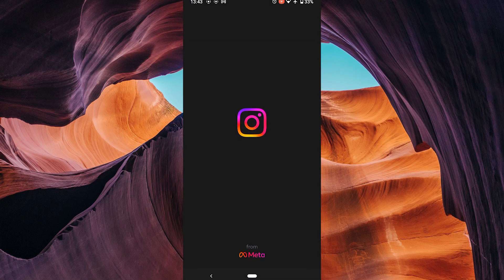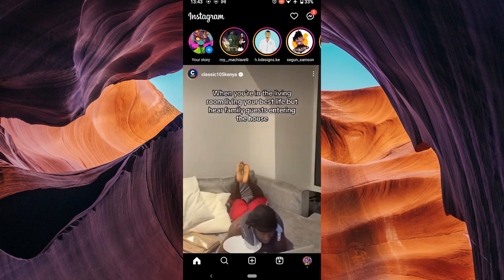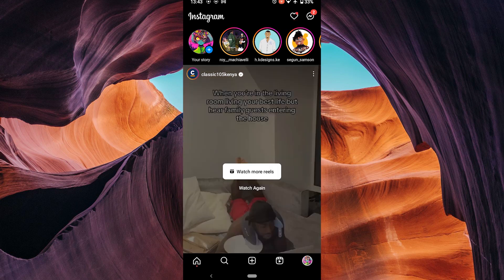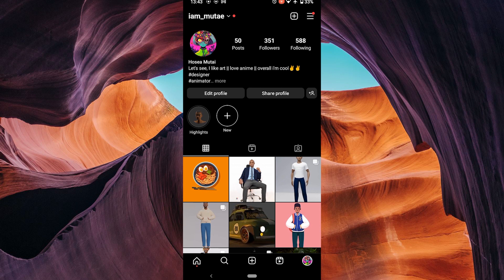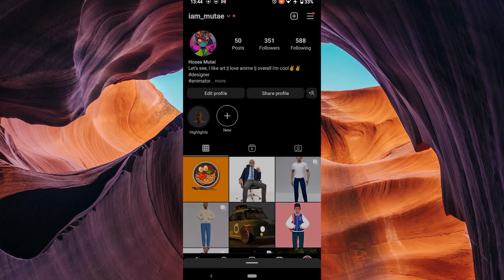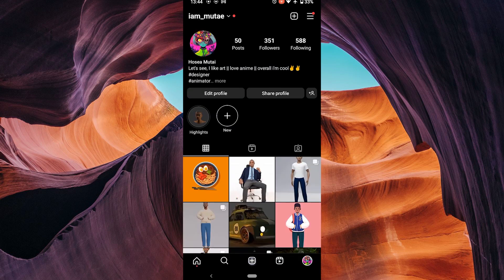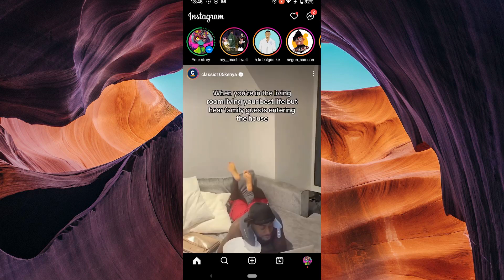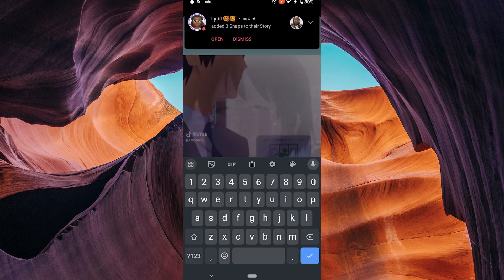How to Make Your Instagram Highlights PRIVATE (2025) - Easy Fix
How to Make Your Instagram Highlights PRIVATE

Struggling to keep your Instagram Highlights private?
This video shows you exactly how to make your Instagram Highlights private in just a few taps.

Public Highlights often expose your story content to everyone, affecting influencers, casual users, and privacy-conscious profiles. Learn private Instagram Highlights, Instagram highlight privacy settings, and how to hide your Instagram Highlights.

➤ make Instagram Highlights private on Android app
➤ hide Instagram Highlights from public on iPhone
➤ set private Instagram Highlights in Instagram web
➤ change Highlight privacy settings on Instagram mobile
➤ restrict Instagram Highlights view to close friends
➤ remove public access to Instagram Highlights on desktop
➤ lock Instagram Highlights privacy on Instagram Creator account

Applies to: Instagram mobile app on Android and iOS, and Instagram web on desktop browsers.